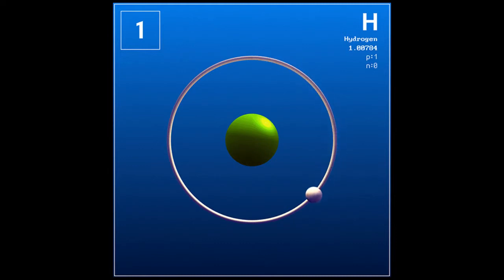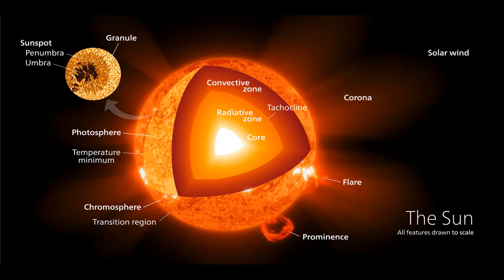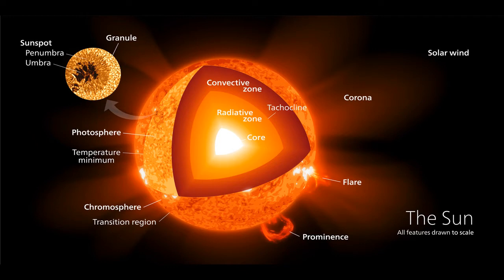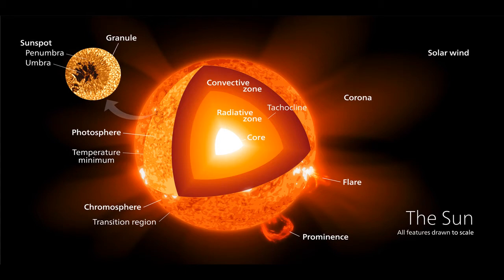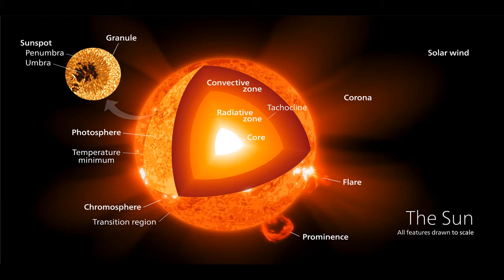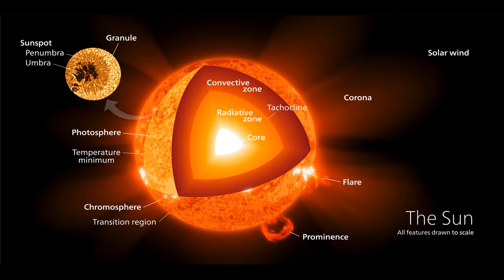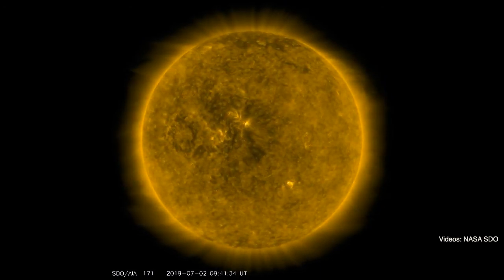Discover the Aurora: Lesson 2.1 summary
A short video summarising lesson 2.1 for the Discover the Aurora course on the Kielder.Space website.